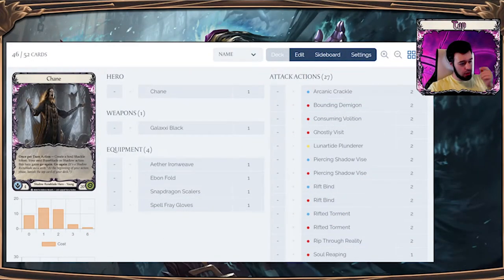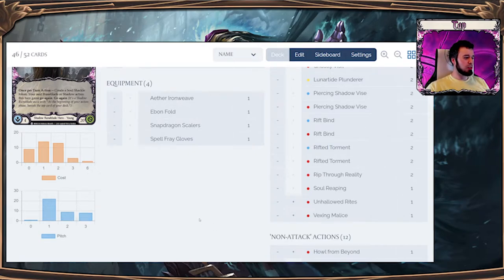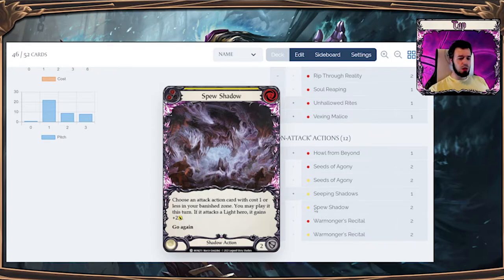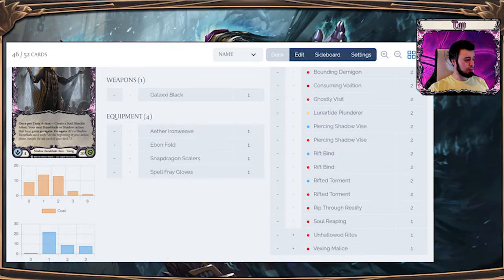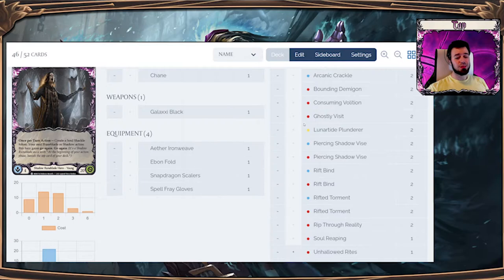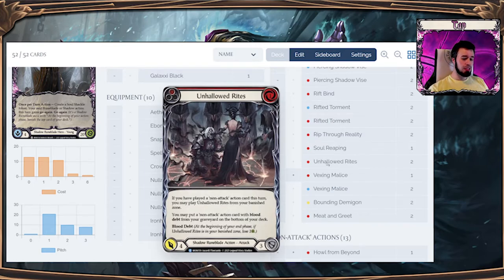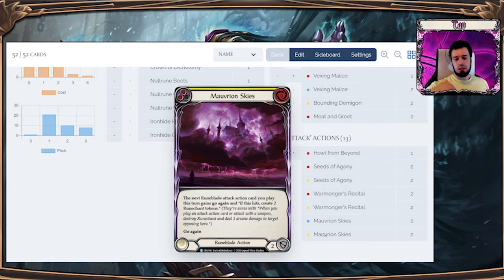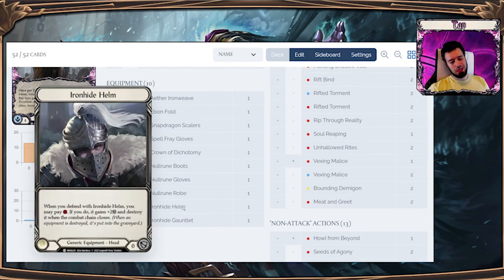Chane Budget Precon Upgrade! | Flesh and Blood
Blitz Precon Budget Upgrade for Chane!

Welcome back to the cellar!  Today's video is a mini review and budget upgrade to the Official Precon Blitz decks released by LSS.  We kept the total cost of the deck and new cards under $50.  We hope you enjoy!  Cheers! 🍻